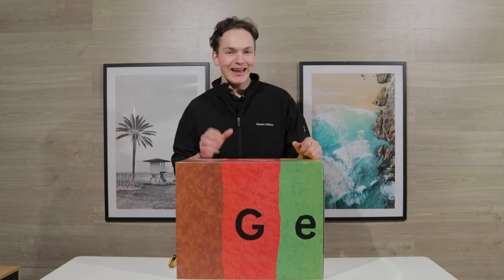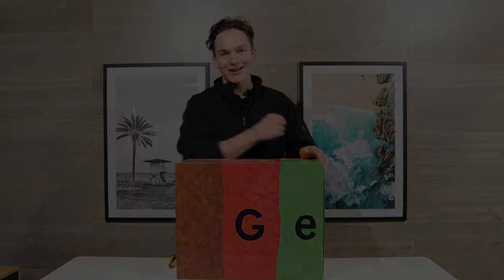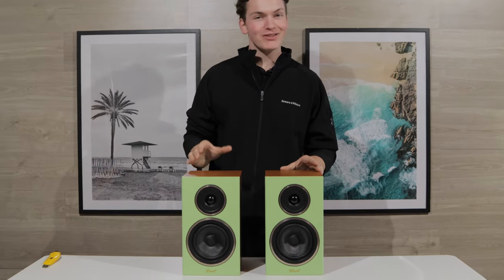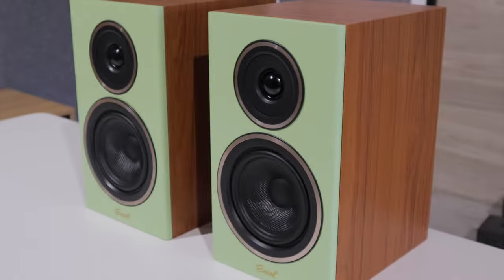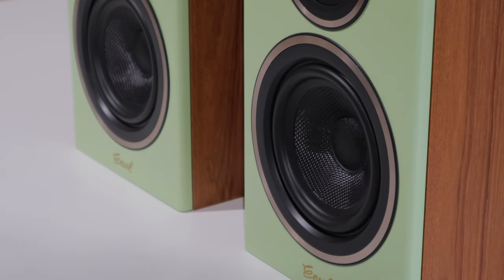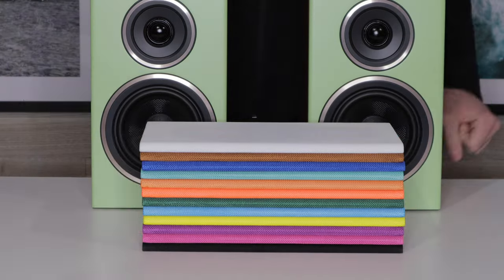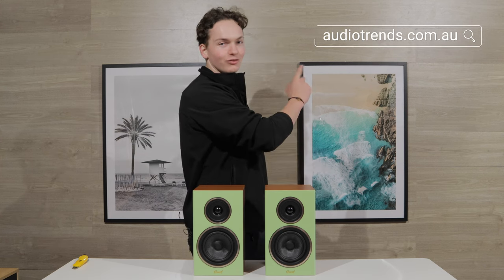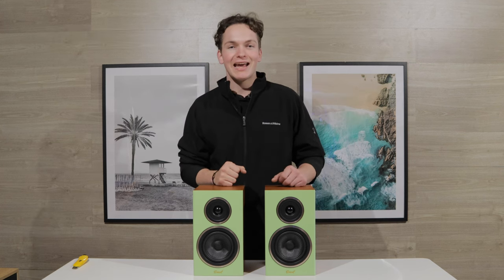Encel Gelati | Unboxing - Your Music, Your Flavour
About The Encel Gelati Speakers
Gelati is a compact bookshelf speaker presented in a sharp array of woodgrain finishes with lacquered baffles that offer a strikingly colourful look.

Gelati come in a number of unique flavours like Birch Black, Vanilla, Caramel Walnut, and Pistachio. They’re adaptable to the surrounds of your listening space, with 12 delicious magnetic grilles on offer in shades like Eucalyptus Green, Ocean Blue, Lemon Yellow and Coffee Brown. Swapping them out takes seconds, letting you choose and change your speakers' look.

Designed and voiced in Melbourne, Encel Gelati serve a svelte, engaging tone that performs confidently across a range of genres. Whether you're listening on vinyl, CD, or streaming, they promise a totally absorbing musical experience. Gelati are packaged with a minimum of disposable materials and manuals, with instructions and information available

A defining trait of the Encel brand is artistic collaboration, with Melbourne-based illustrator Alice Oehr designing the Gelati’s packaging. And of course, Gelati are manufactured with sturdy, durable materials like MDF and kevlar, meaning their gift of great music will continue for years down the line.